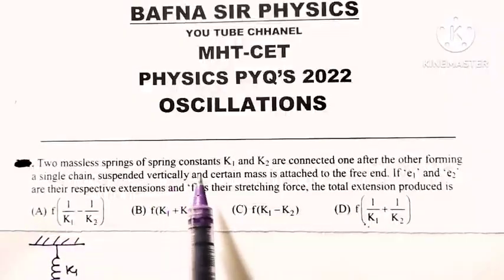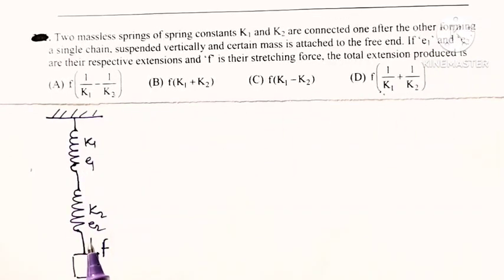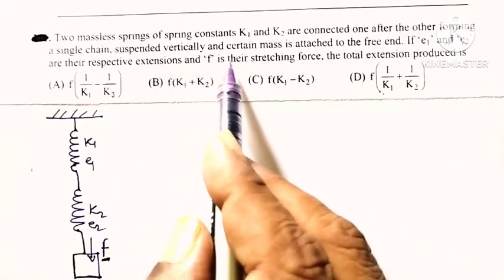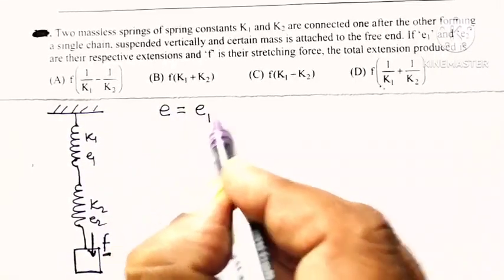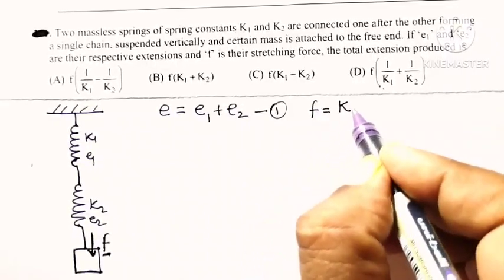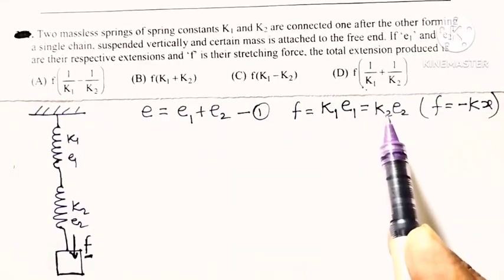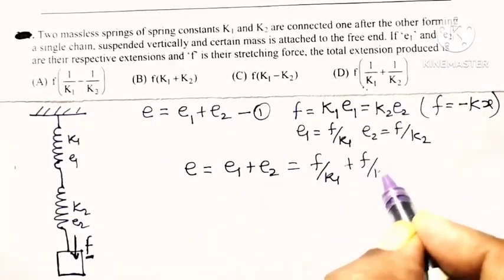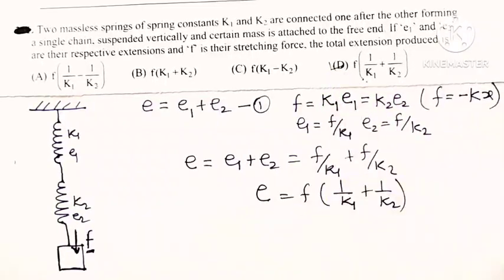MHT CET PHYSICS MCQ| PYQ 2022| OSCILLATIONS| BAFNA SIR PHYSICS